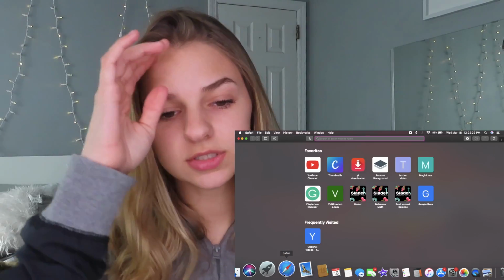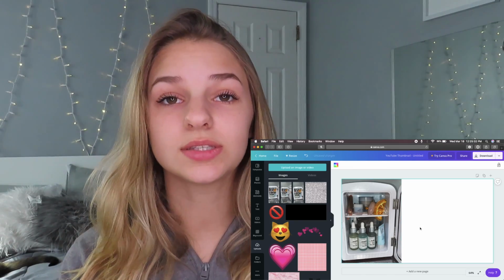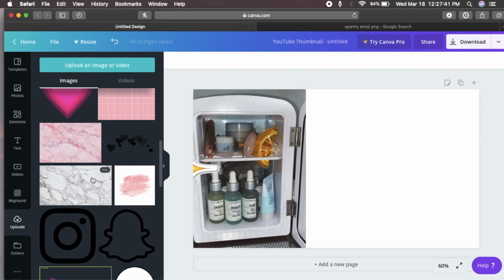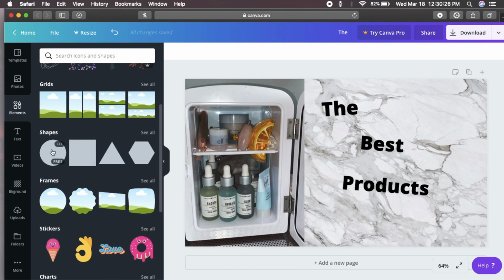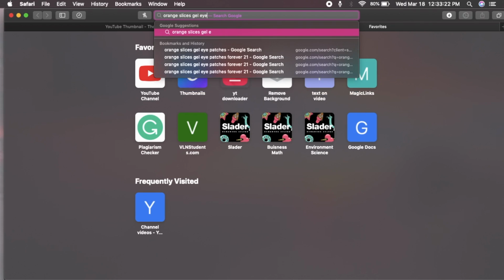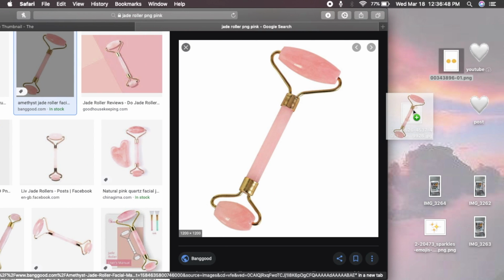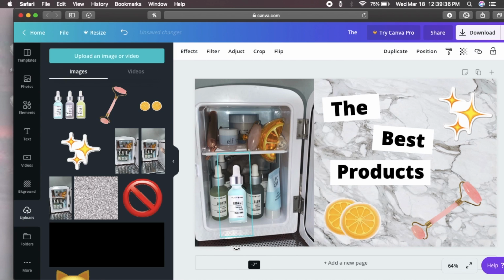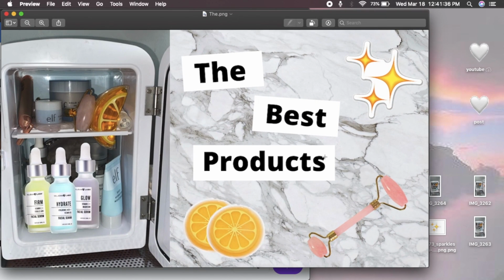How I edit my thumbnails FOR FREE!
Socials:
↳ Snap// tassise
↳ GET A CAMEO FROM ME!
↳ CHECK OUT WHAT IM SELLING!

Filming Equipment:
↳ Laptop: 2015 11" MacBook Air
↳ Video Editors: iMovie or Cute cut
↳ Camera: Canon SX740 HS (sometimes iPhone 11 )
↳ Lighting: 14" 5500K Desktop Diva Ring light (linked below)

FAQ'S: ❤‿❤
How old are you?
   » 17
Whens your Birthday?
   » July 19th
Where do you live?
   » East Coast PA
When did you start youtube?
   » April 2016

THANK YOU GUYS FOR THE ENDLESS SUPPORT, I LOVE YOU ALL THE MOST!!
✧･ﾟ: *✧･ﾟ:✧･ﾟ: *✧･ﾟ:✧･ﾟ: *✧･ﾟ:XOXO  -Tori ✧･ﾟ: *✧･ﾟ:✧･ﾟ: *✧･ﾟ:✧･ﾟ: *✧･ﾟ: